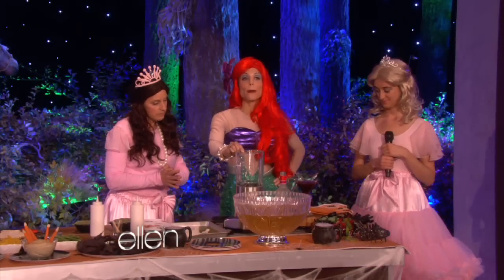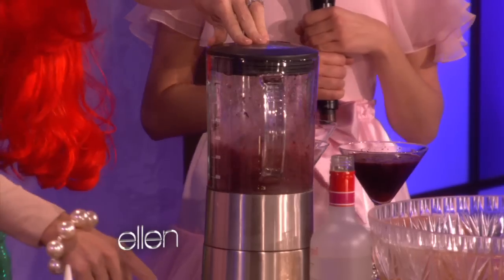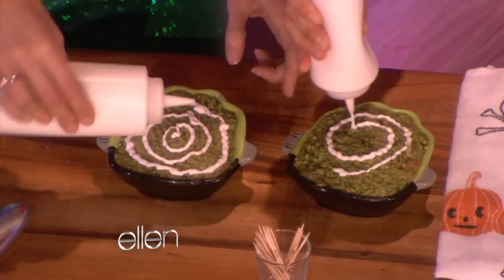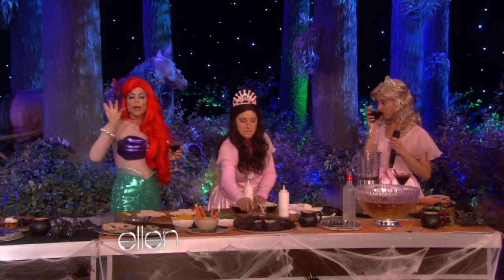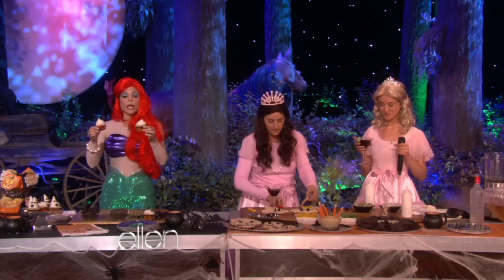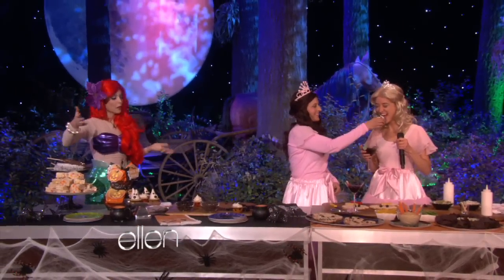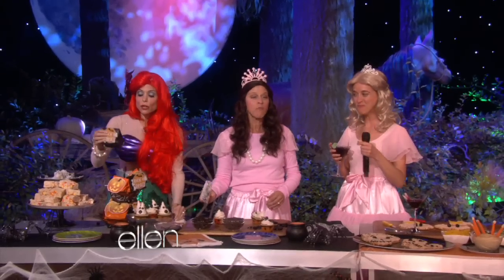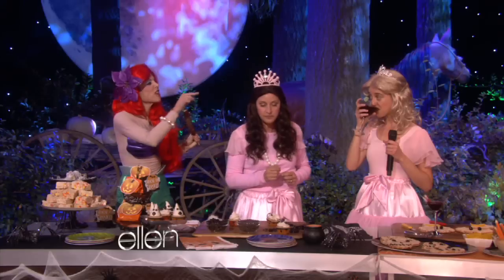Bethenny's Last-Minute Halloween Ideas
Ellen invited Bethenny Frankel back to the show to give everyone some last-minute Halloween party snack ideas. She uses only things that you probably already have in your kitchen! Check it out.